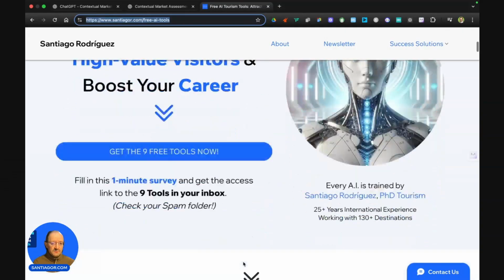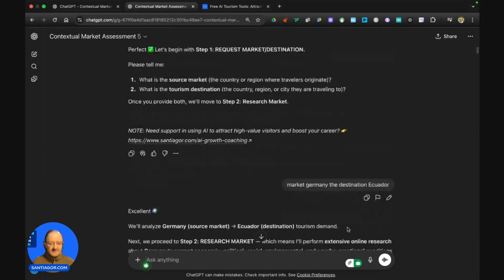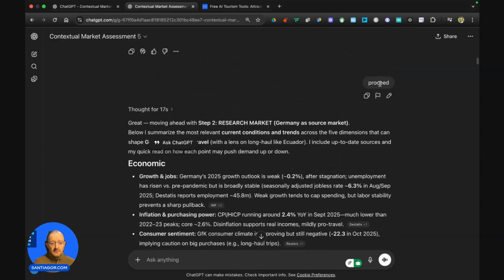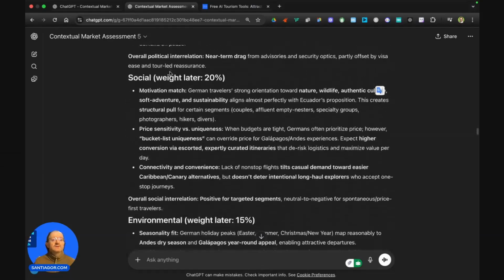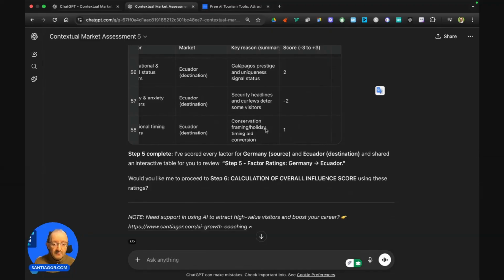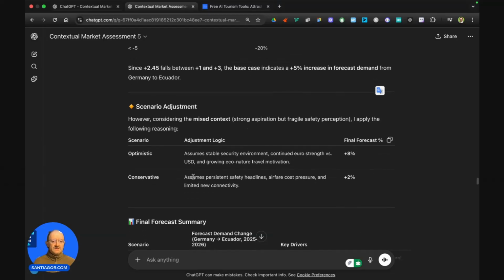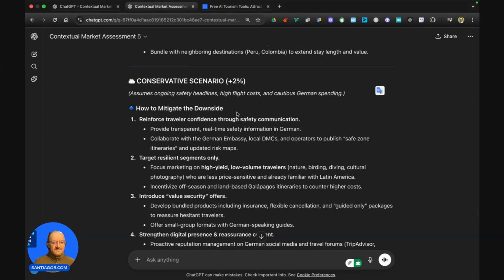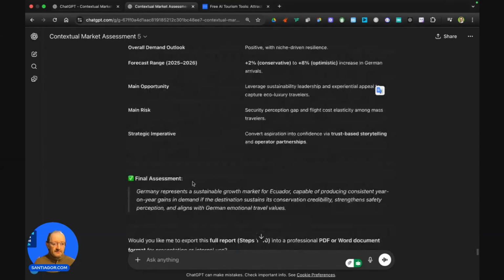⭐️ Master AI Market Analysis in 15 Minutes — Everything AI in Travel (Educational Series #3)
This is a video about ⭐️ Master AI Market Analysis in 15 Minutes — Everything AI in Travel (Educational Series #3)

If you work in travel and your company still isn’t taking AI seriously… your career might be at risk.
This episode gives you a practical, real-world way to catch up fast.

Today, we hand the mic to Dr. Santiago Rodriguez — educator, PhD, and creator of a suite of free AI tools built specifically for travel professionals, tourism boards, and small businesses.

In just 15 minutes, Santiago shows you how to use his Contextual Market Assessment AI: a powerful tool that evaluates your source market and destination across 29 factors and 5 key dimensions — economic, sociopolitical, environmental, psycho-emotional, and more.

It’s the kind of market intelligence that normally takes weeks of research and thousands of dollars…
Now available instantly — and you can run it anytime you need.

How to access Santiago’s 9 free travel-specific AI tools

How market intelligence becomes your unfair advantage

How to assess ANY source market + destination pairing using context

How AI weighs risk, opportunity, and scenario planning

How to spot optimistic vs conservative demand forecasts

How to adjust strategy based on real-time global conditions

Why guiding AI with your expertise produces 10× better results

How to update your market strategy in under 30 minutes, not months

This session walks you step-by-step through:

Researching the source market

Researching the destination

Understanding contextual interrelations

Rating risk/opportunity across 29 factors

Generating forecast percentages

Creating optimistic + conservative strategy scenarios

Exporting an executive summary you can use immediately

If you want to stay relevant, level up your AI IQ, or help your company stop guessing and start knowing — this episode is for you.

🌍 Try the Tools Yourself

🚀 Level Up Your AI Skills

Santiago also offers a coaching program where you can learn how to:

Use all nine tools effectively

Apply them to your own markets

Build your own custom GPTs for travel

🎧 About Everything AI in Travel

This show highlights the makers, shapers, and buyers of AI in travel.
It’s now one of the Top 3 Travel Technology podcasts on Apple Podcasts — and most listeners find us through search (wild, right?).

00:00 ⭐️ Master AI Market Analysis in 15 Minutes — Everything AI in Travel (Educational Series #3)